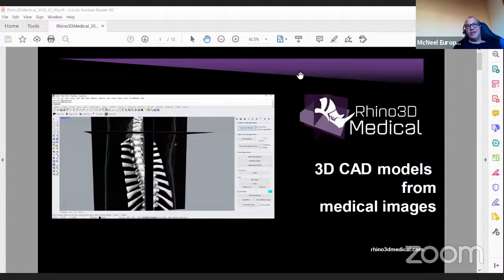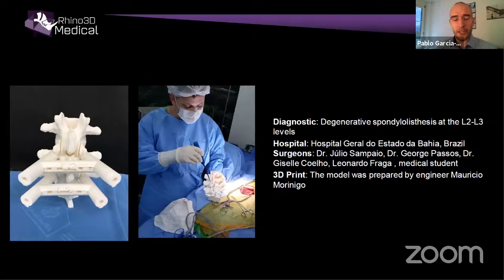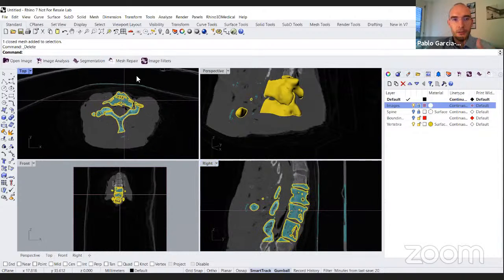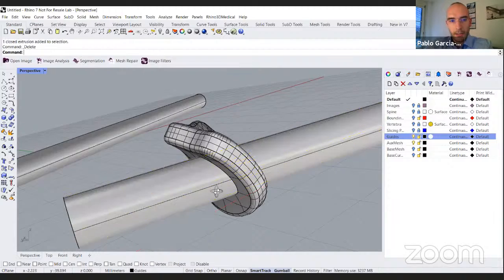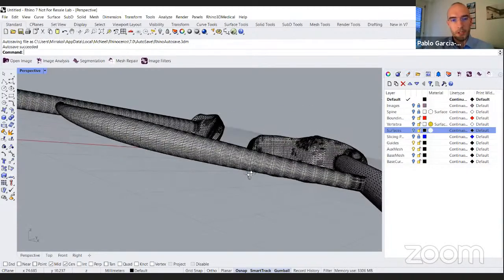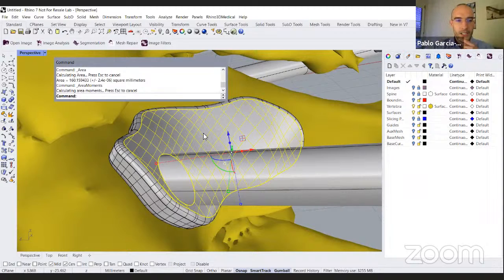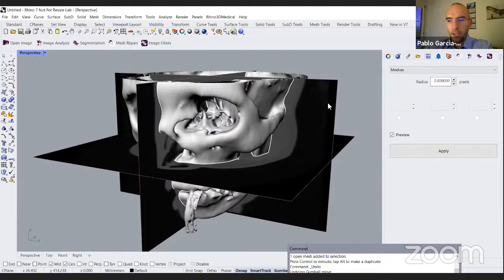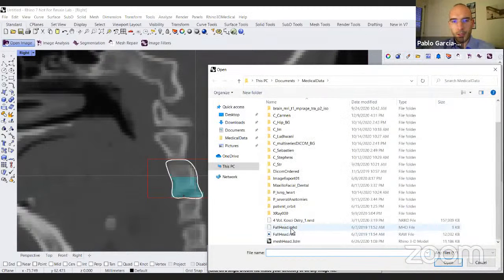food4Rhino webinar series: Rhino3DMedical (English)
📌[ENGLISH]  food4Rhino webinar series: Rhino3DMedical

Rhino3DMedical: From Medical Images to CAD

Rhino3DMedical enables a streamlined workflow from viewing, analyzing and segmenting medical data to the creation of 3D-printable meshes and CAD models in one process.

During the webinar, we give an introduction to Rhino3DMedical through use cases from the orthopedics and CMF domains. We show how to open medical images (in DICOM, nifti, or
other common formats) from CT and MRI machines, how to navigate through the different views, and how to segment the anatomies of interest. After getting familiar with Rhino3DMedical’s image processing tools, we discuss the creation of 3D printable meshes that could be directly sent to any 3D printer (in the form of an .stl file). Enlarging the topic of anatomical prints, we also cover surgical guide design, focusing on pedicle screws.

Speaker: Pablo Garcia-Amorena, Co-Founder and CTO of Mirrakoi

Pablo Garcia-Amorena is a co-founder and CTO of Mirrakoi. He is responsible for R&D, software development, and collaborations with external developers. He also participates in customer support in terms of software implementation, personalization, and testing.
Pablo holds two MSc degrees: one in Computational Science and Engineering and one in Industrial Engineering. Over the last 10 years, he gained experience in technical computing and algorithm development with a strong focus on mathematical modelling. He is specialized in developing CAD technology for shape modeling across various industries.

Unfortunately Rhino3DMedical has been discontinued.